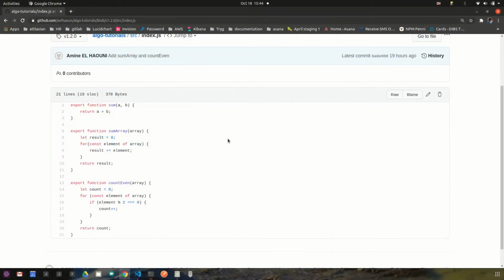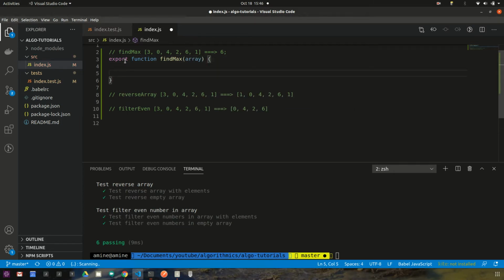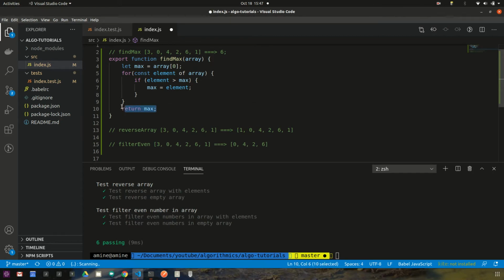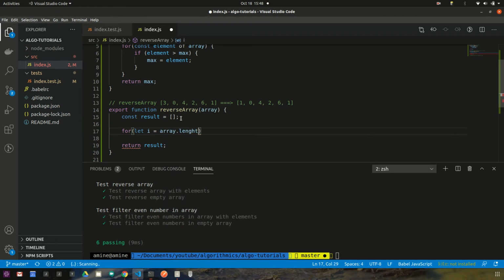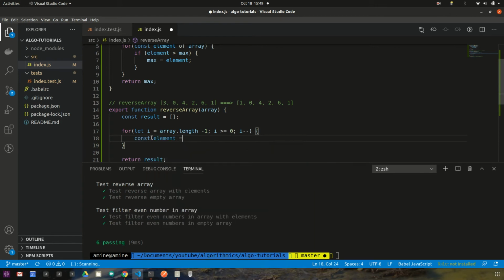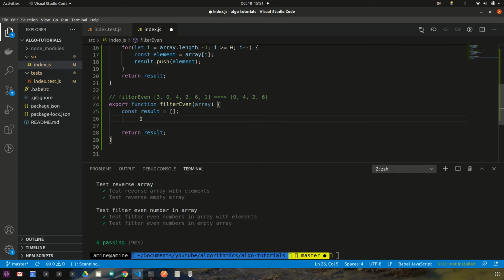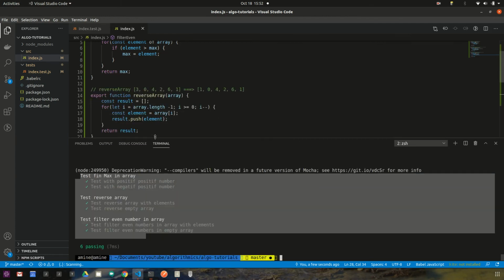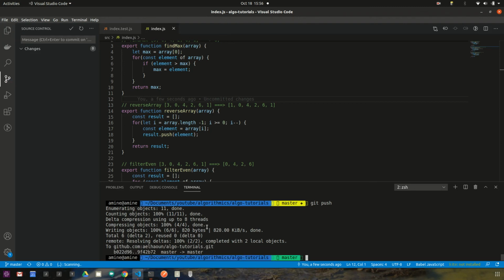Lesson 3: manipulate arrays (findMax, revserseArray, filterEven)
In this video we are gonna learn how start manipulating arrays,
We will implement 3 function in order to demonstrate that:
-Find Max : find the maximum value in an array
-ReverseArray: reverse an array
-FilterEven: filter the even values in an array

Thanks